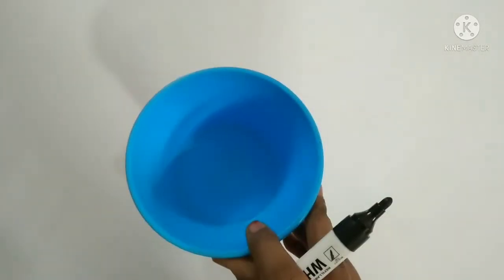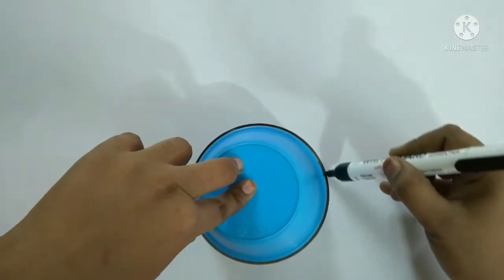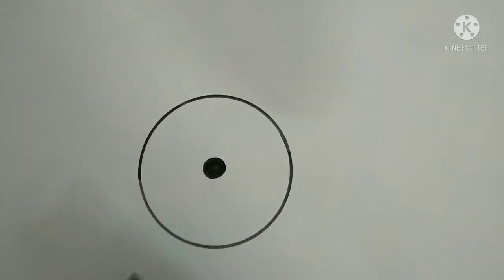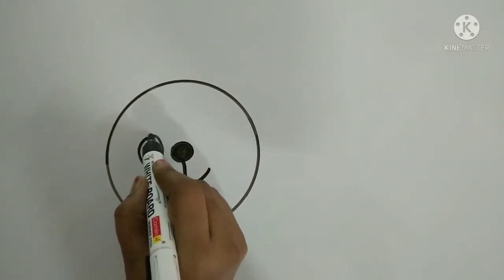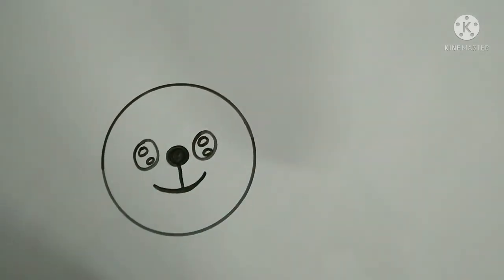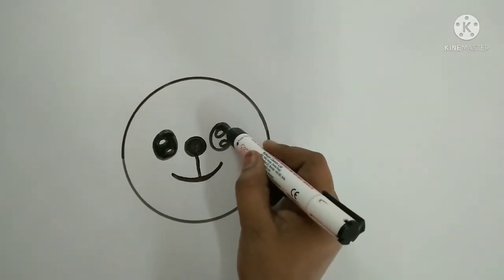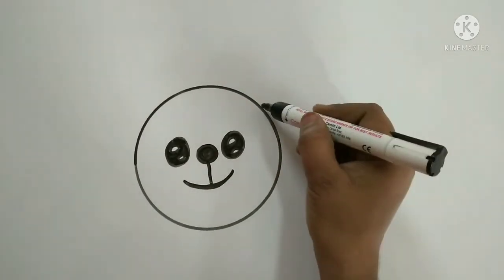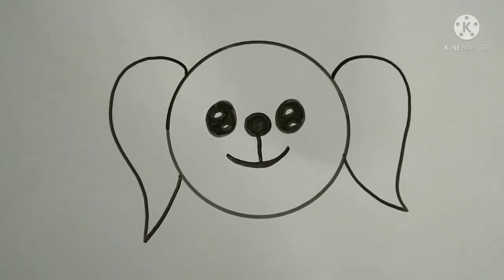Beginners how to draw a cute cartoon dog| Siri Drawings